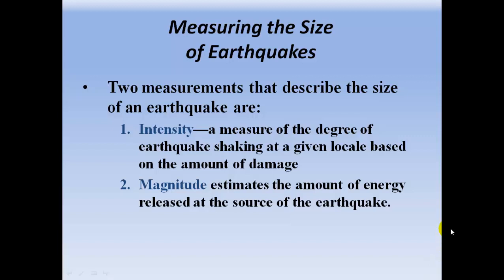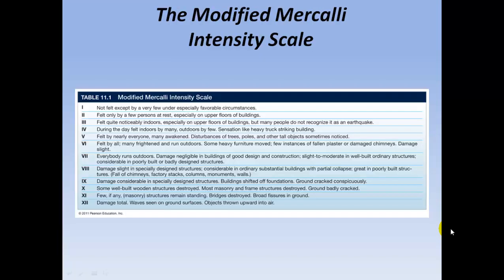GLY1000 chapter 11